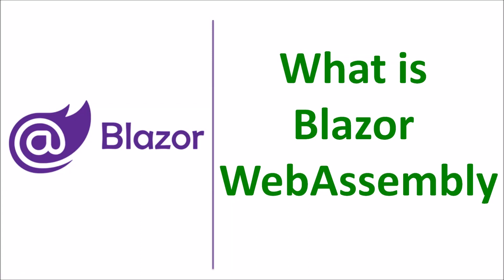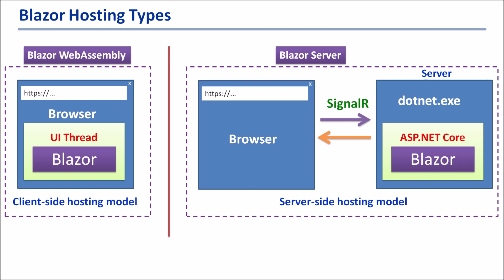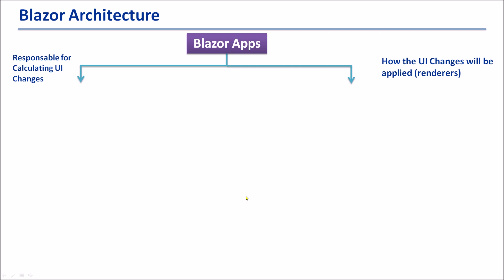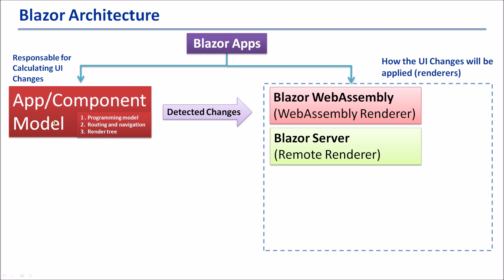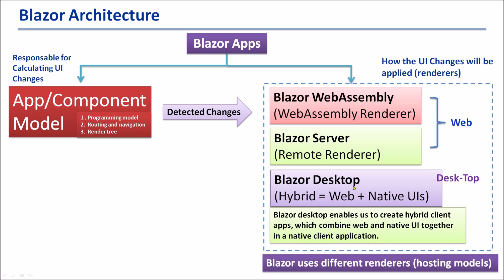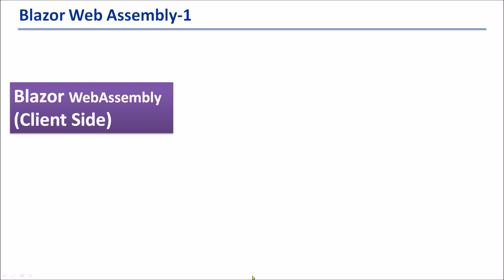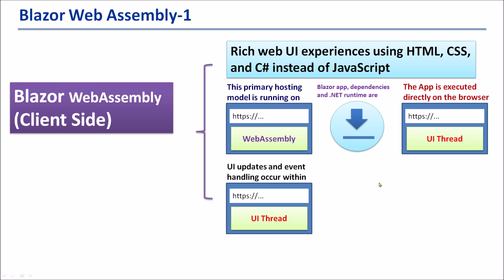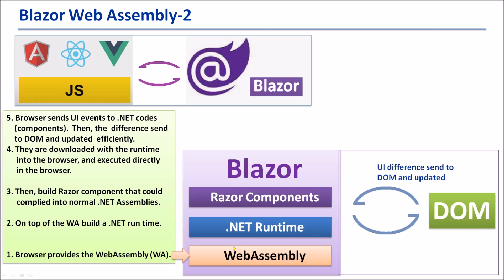Lec-16: Blazor WebAssembly | What is Blazor WebAssembly - #1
This is an introduction to "What is Blazor WebAssembly" and presents following contents:
1. Introduction to Blazor Framework including Blazor WebAssembly and Blazor Server.
2. Blazor WebAssembly's architecture and it's functionality.
3. Then, a comparison between JS based SPA applications and Blazor WebAssembly apps.
4. Finally, information about how to start Blazor WebAssembly based web applications and
     tools.